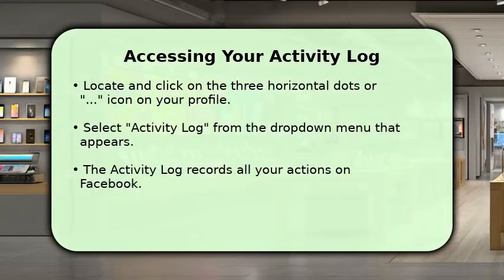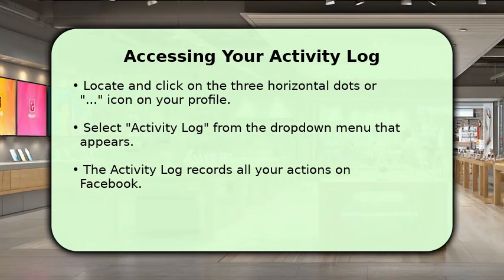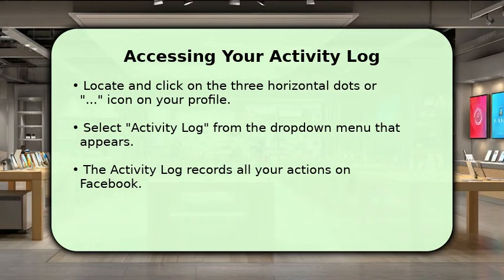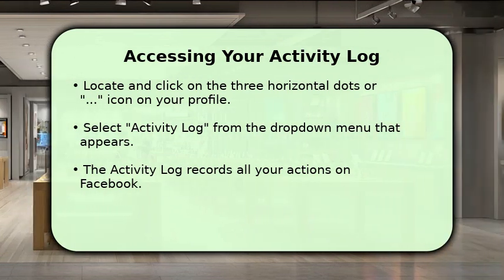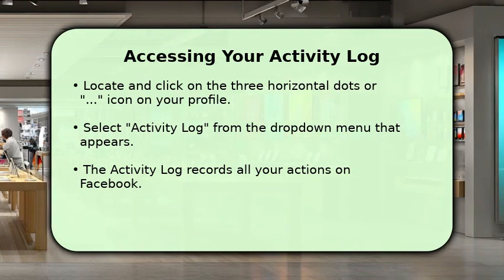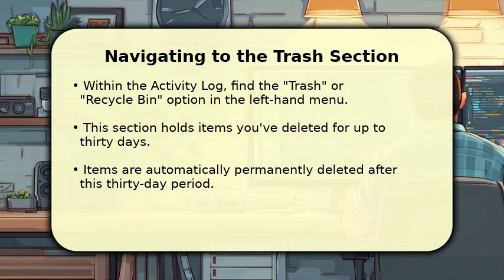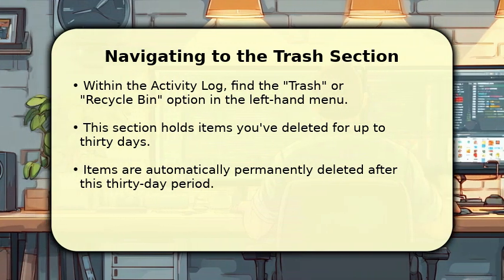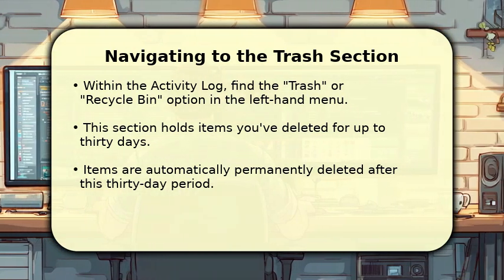In Facebook Where Is Recycle Bin 2025 - Easy Guide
▸ :^) Ever wondered where your deleted Facebook posts and photos go? This easy guide will show you exactly how to locate the recycle bin on Facebook, helping you find and potentially restore content you thought was lost forever. Whether you accidentally deleted a post, a photo, or just want to review your past activity, understanding how to access and manage your Facebook recycle bin is crucial for any user. We'll walk you through the steps to navigate Facebook's interface, ensuring you can efficiently find deleted items and recover your valuable memories or important updates. Learn how to perform Facebook data recovery for posts and photos, giving you peace of mind and full control over your social media content. This essential tutorial provides clear instructions for anyone needing to retrieve old posts or manage their digital footprint. Tags: Facebook recycle bin, deleted posts, recover photos, find deleted items, Facebook data recovery, restore content, social media tips, digital clean-up, retrieve old posts, manage Facebook content .